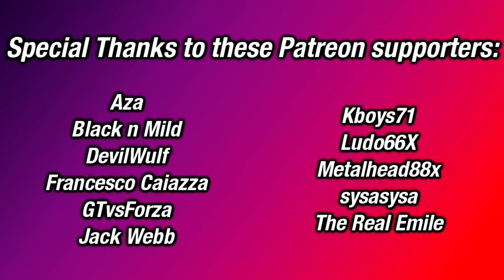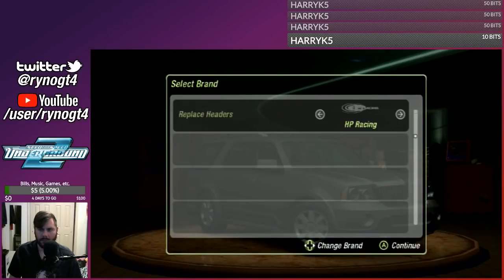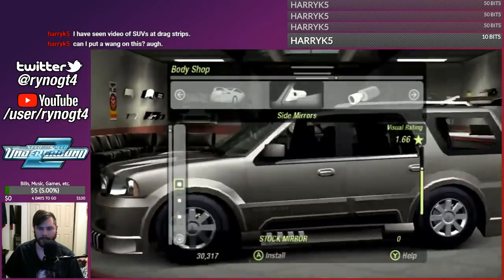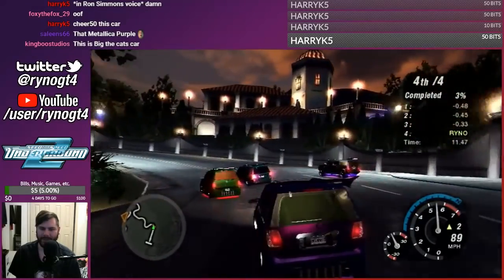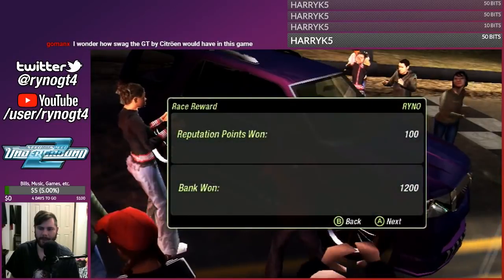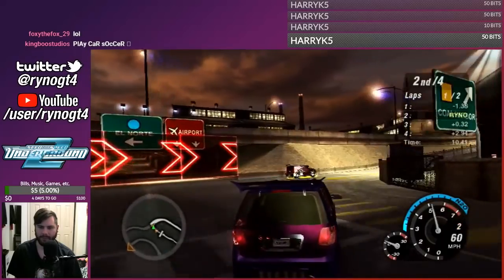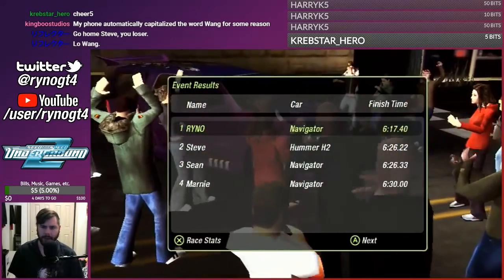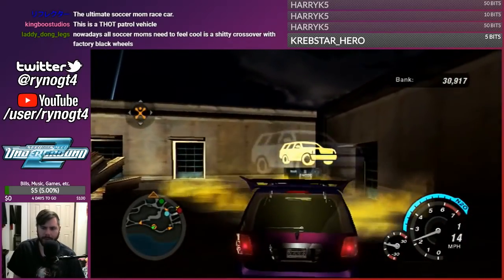Let's Play Need for Speed: Underground 2 - Part 32 - Stage 4 SUV